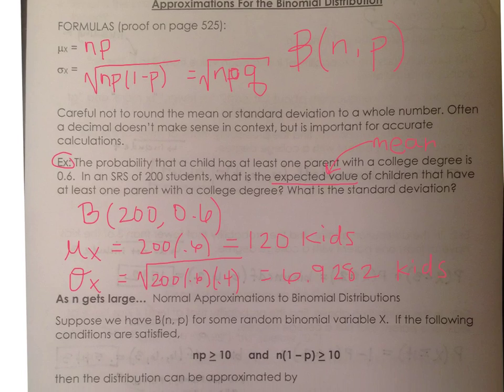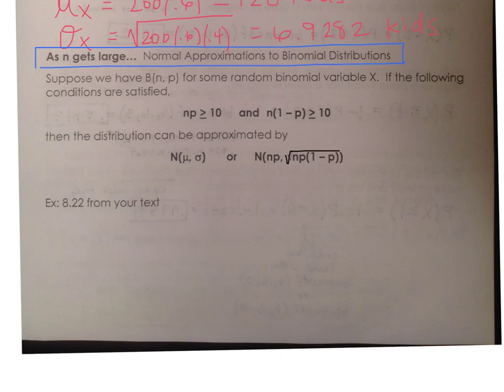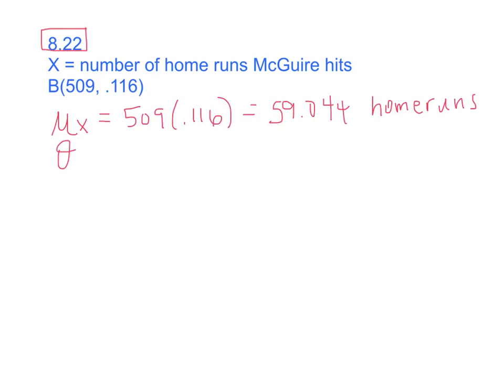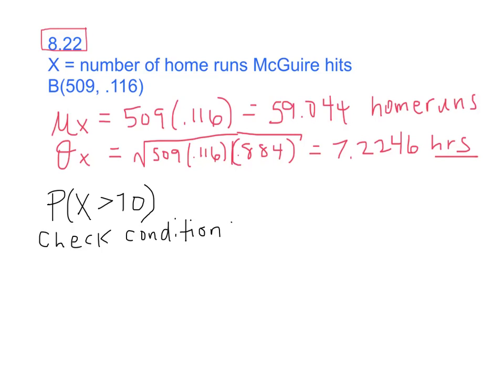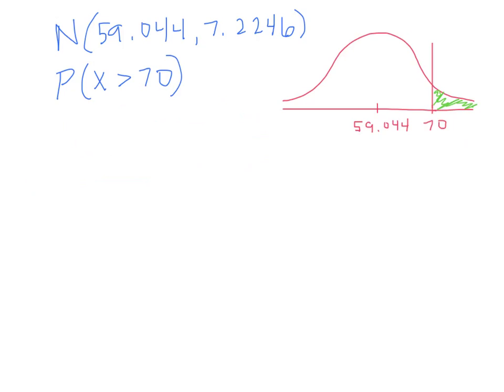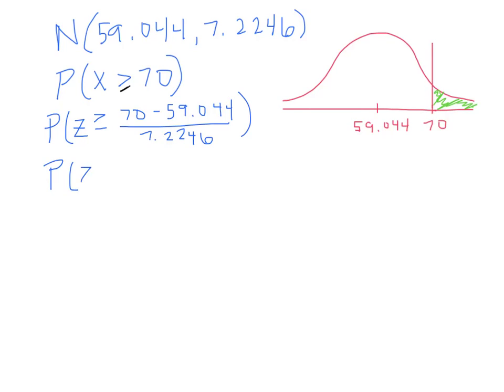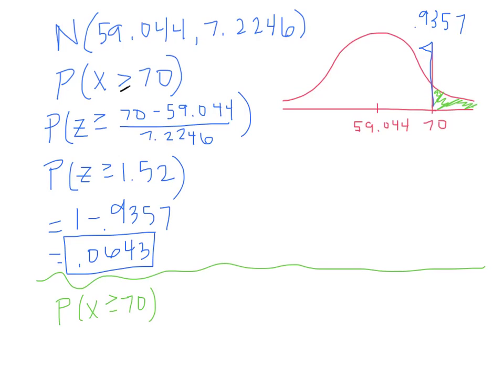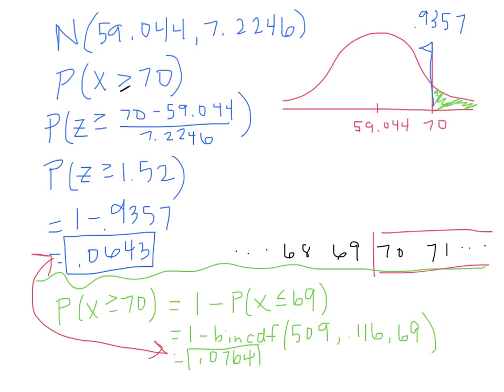Mean & Std Dev of Binomial Distributions